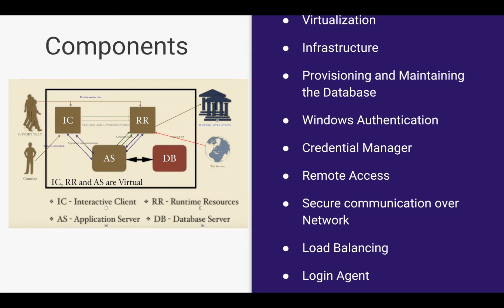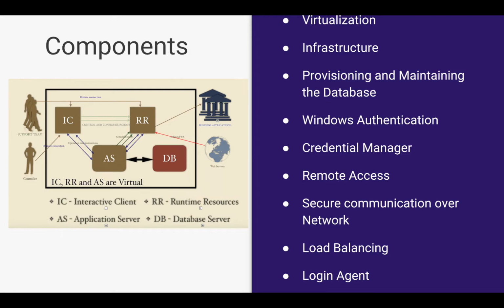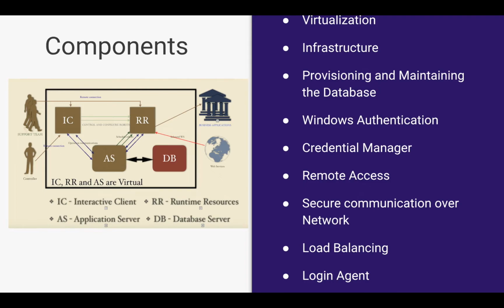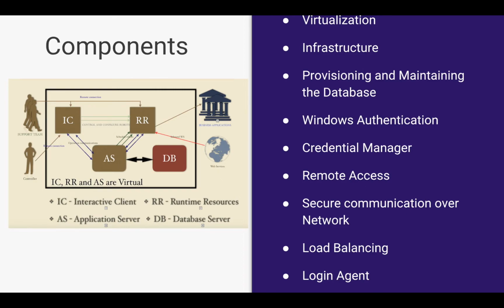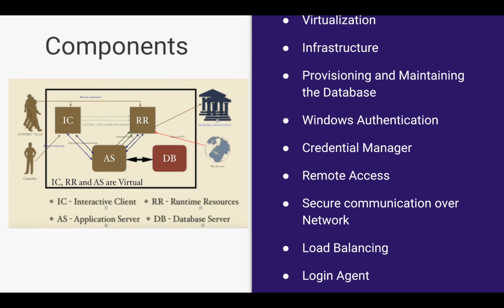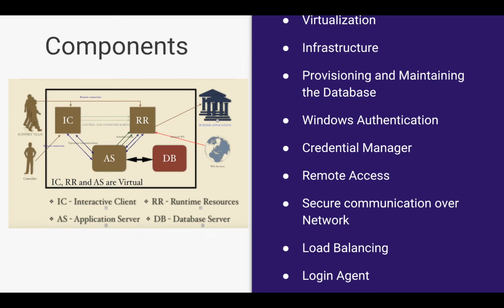ATA02 AD01 Summary